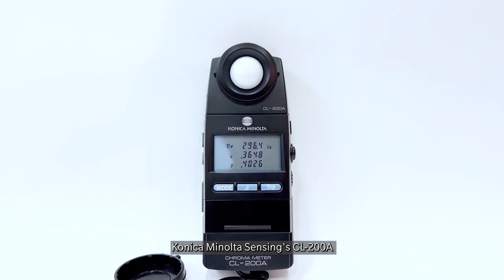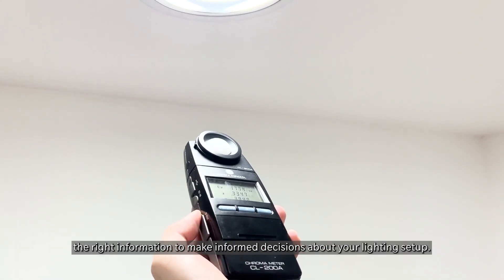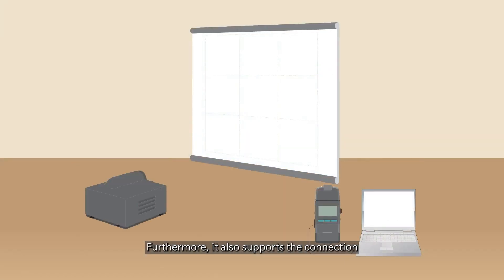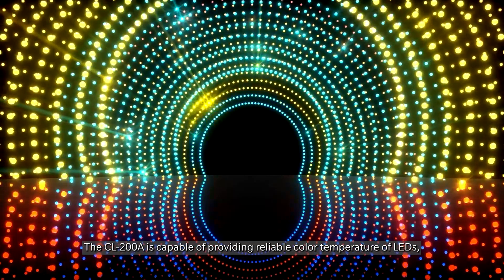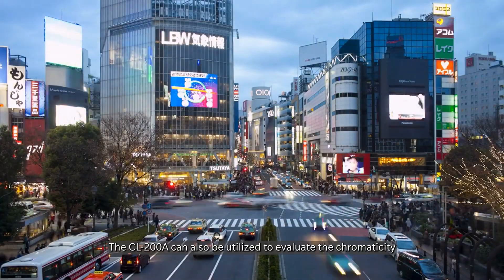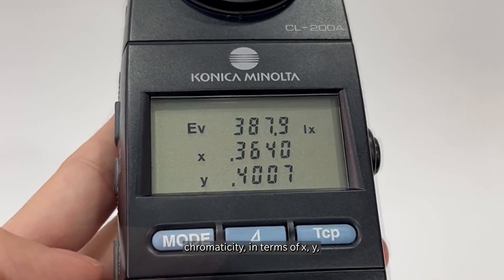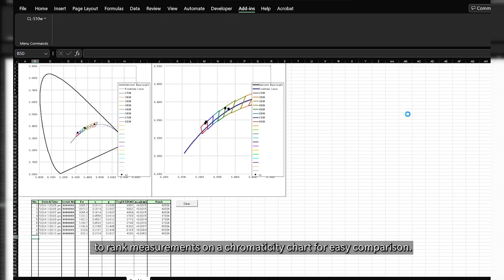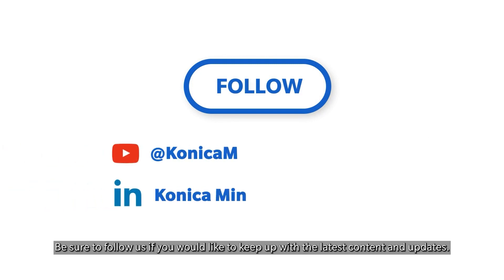Konica Minolta Chroma Meter CL-200A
Take your lighting measurements to new heights with the Konica Minolta Chroma Meter CL-200A. This compact and lightweight light meter simplifies the measurement and inspection of various light sources like LED, OLED, and other Organic Electroluminescence (EL). Notably versatile, the CL-200A measures tristimulus values, illuminance, chromaticity, dominant wavelength, excitation purity, correlated color temperature, etc., making it a valuable tool in LED billboard development, interior lighting research, projector light source research, and more.

The CL-200A is equipped with a detachable measuring head and offers multi-point measurement options, with the ability to operate up to 30 measurement heads. It also comes bundled with the CL-S10w software, expanding the capabilities with features such as LED ranking, JIS correlated color temperature, user calibration, and more.

for more light measurement solutions.